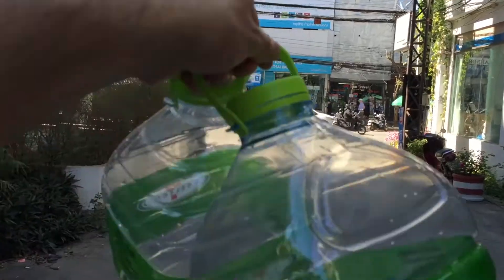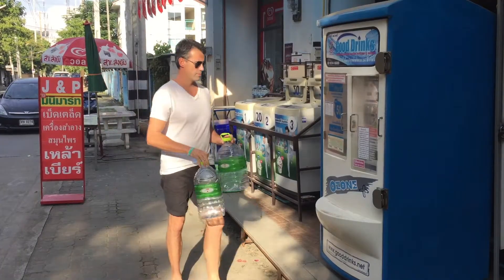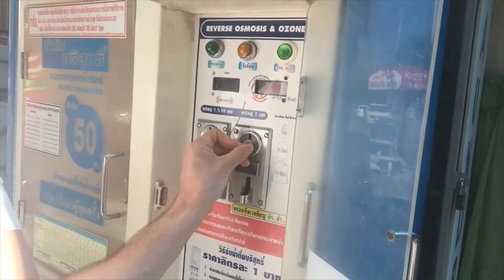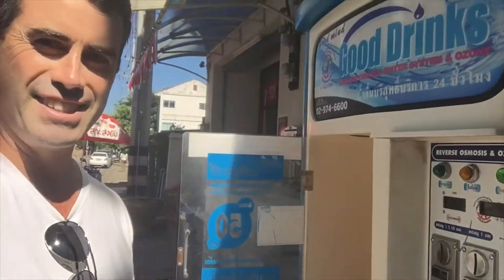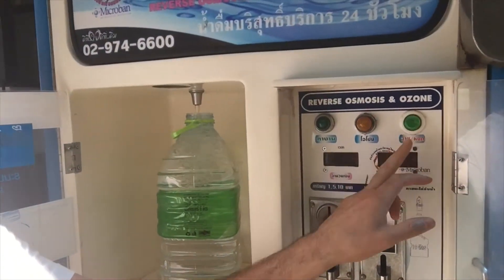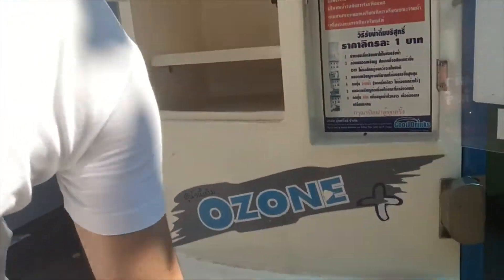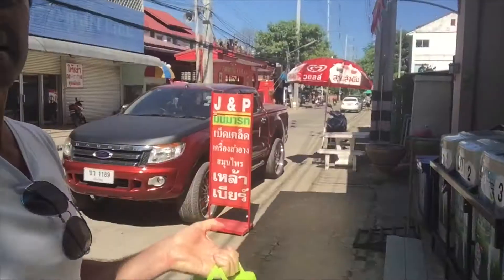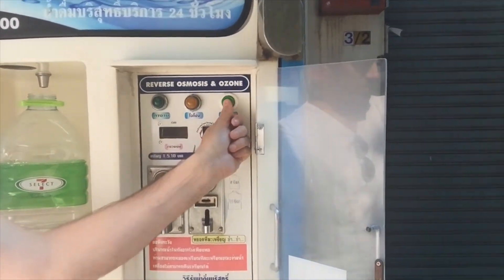Chiang Mai Refill Drinking Water | Reverse Osmosis Water station's- cheap water in Chiang Mai Secret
vlog - how to local - life-hack for quality cheap clean Drinking Water - in Chiang Mai | Thailand.
 - don't spend 38, when 3 will fill you up.

DON'T watch this if you don't care for a how to tip guide.

DO watch this:
this vlog's ideal for;, extended stay tourists, new expats, lifestyle travellers and digital nomads, who are open to picking up tips.

Basics: 6L at 7/11 costs 38 baht - refill machine only costs 3 baht.  - enjoy ;)

Drinking water i's pretty cheap in Thailand, but if you're here for an extended stay, like we are, it adds up. Luckily there are alternatives to 7/11 and the super markets.

There are local reverse osmosis & ozone Refill machines, all over the place, you've just got to know what you're looking for.

In this vlog I'll run you through the basics of slashing your drinking water budget by 10 times.

You're basically saving yourself a cup of coffee a day (depending on how much water you drink). You might find it a pain in the butt walking to the Refill machines though, I found it great fitness, but as got busy we moved to a delivery company, for the service. - hope it helps guys.

Song; Danny Darko Feat. Hannah Young (Webbstur Remix)
by: Webbstur SoundCloud

Thumbnail; my boy Alexander drinking water.

 Hope today's a winner for you!